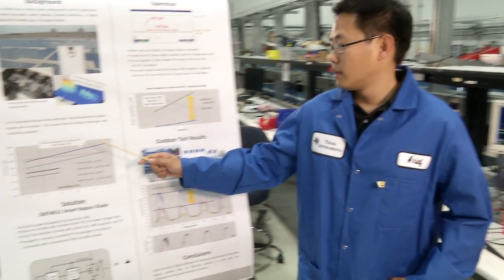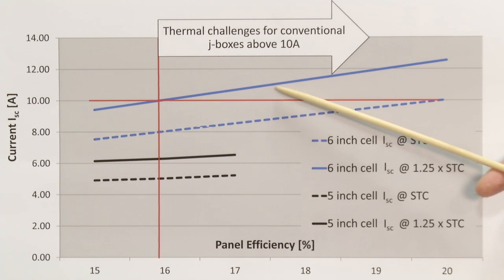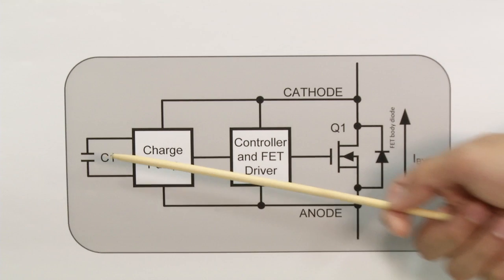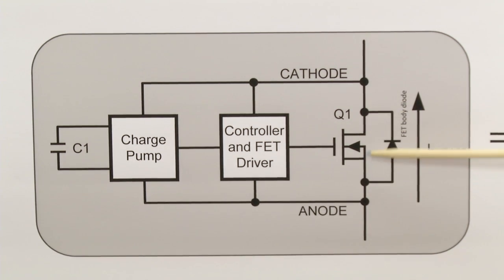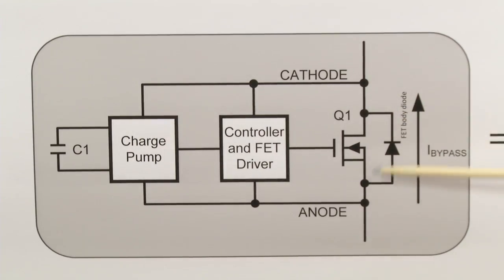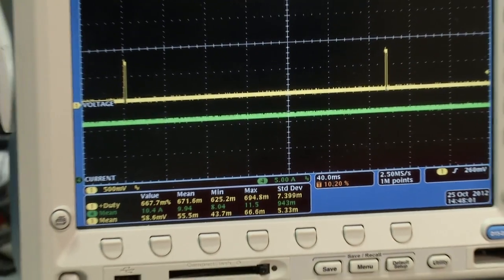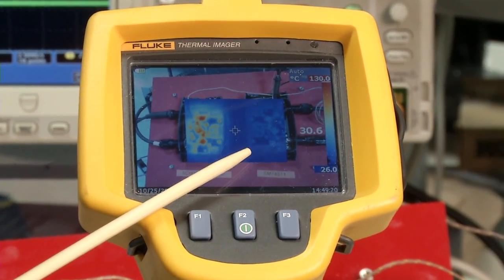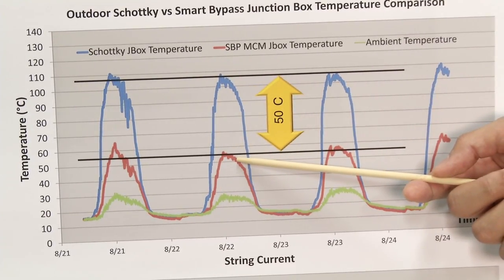Smart Bypass Diode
Arief demonstrates how TI's new smart bypass diode SM74611 has better thermal performance and efficiency than traditional Schottky diodes, especially in shady conditions.